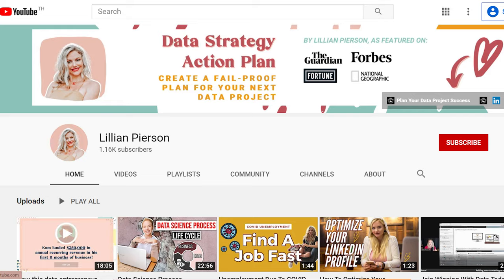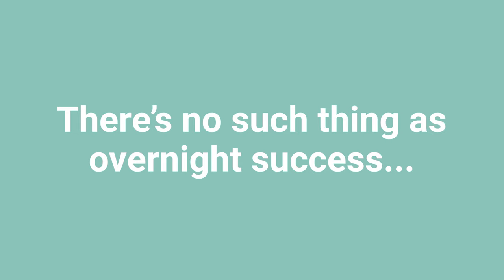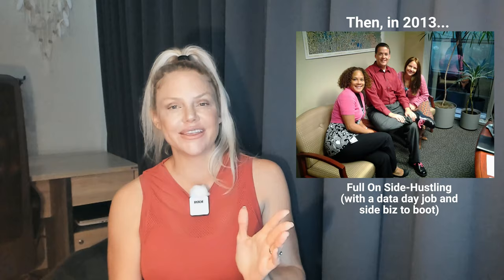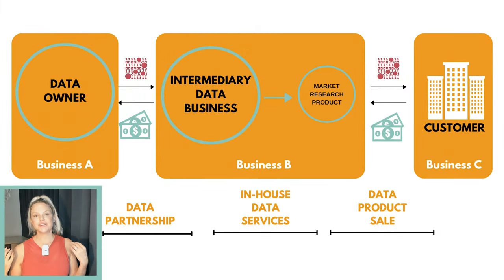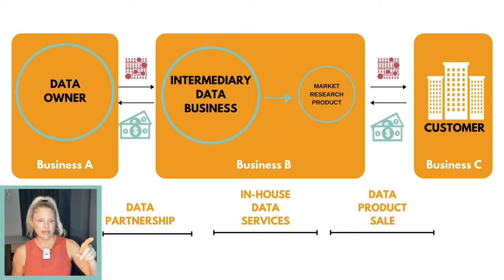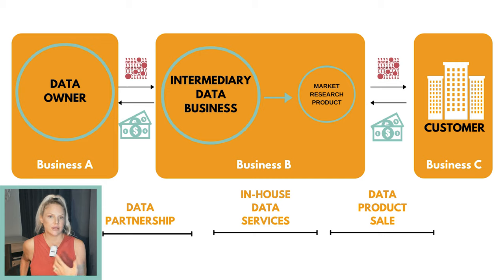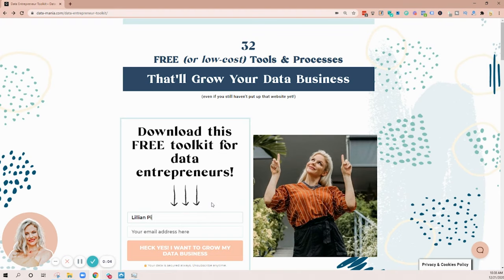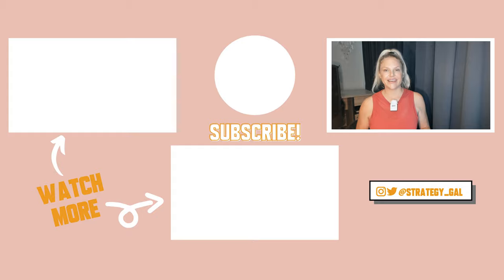How To Create A Data Product That Generates At Least $450000 Per Month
How To Create A Data Product That Generates At Least $450000 Per Month // So are you curious about data products and how profitable they can really be? Well, in today's video, Lillian Pierson, is talking all about how you can become a data product manager, data product owner, and data product consultant in your data science business. We are going to cover how one company created data science products/user-centered data products to generate $450,000 per month and how you can use their tips and tricks to start a software business with your own data product. Make sure to stay until the end to hear how to create digital products and software that generate up to $100,000 per month or more! Are you ready to learn how to create data products to boost your monthly revenue? Let's jump in!

PEEP MY DATA COURSES & BOOKS:

📚 SEE the steps you need to take to BREAK INTO THE DATA PROFESSIONS [free 52-page ebook]

WATCH, DO & LEARN Data Science With Me On LinkedIn Learning:
SURVEY 📺 all my data science courses on LinkedIn